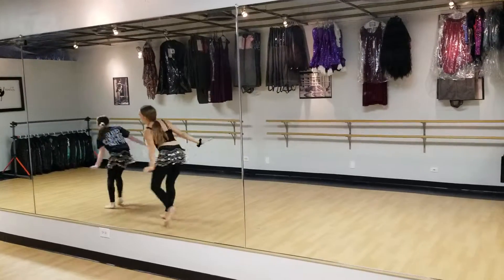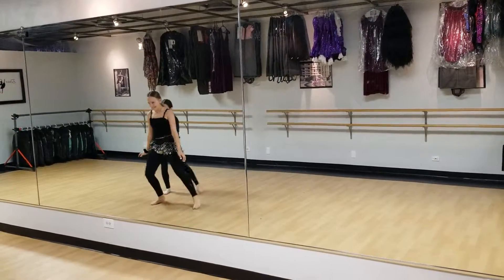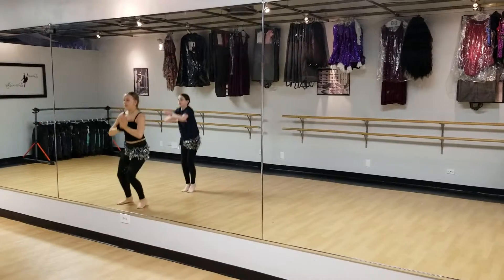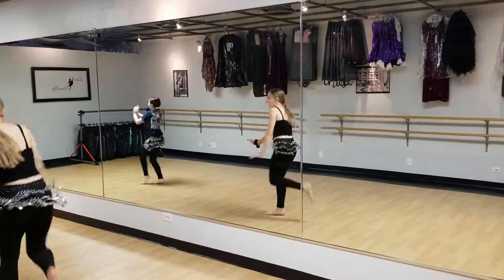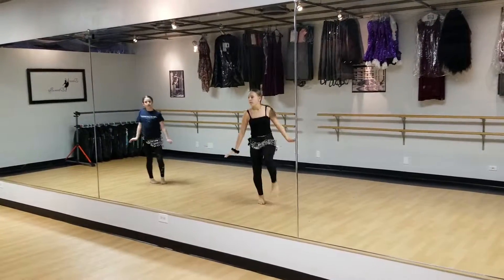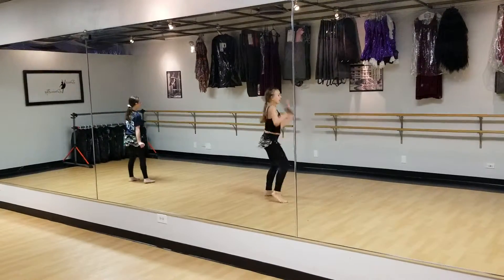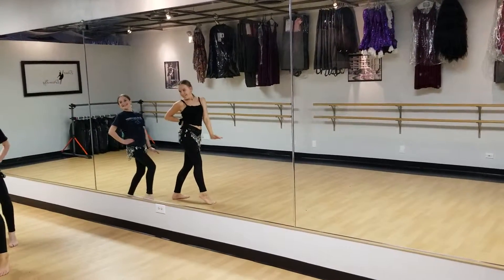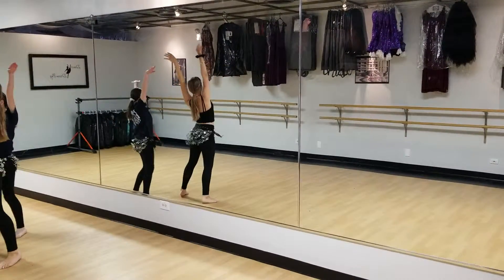Conga bolly 2